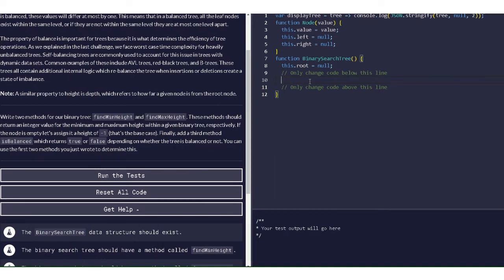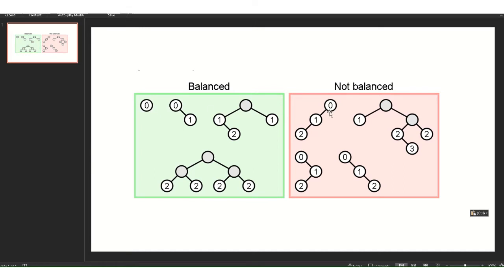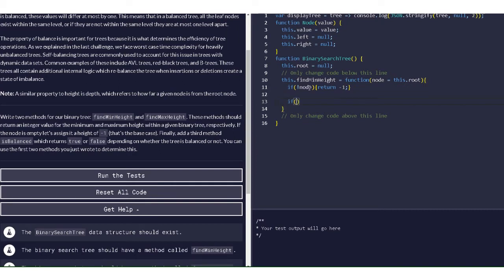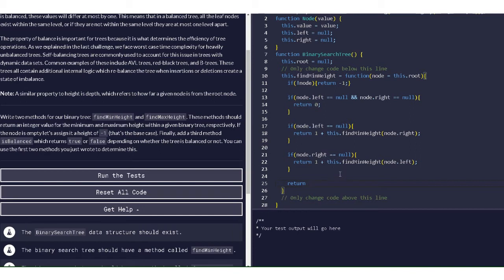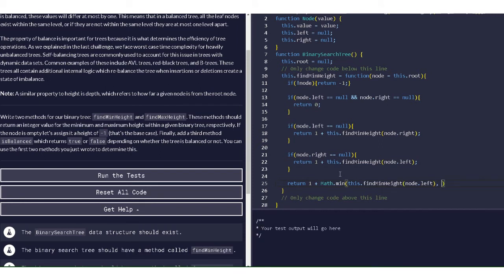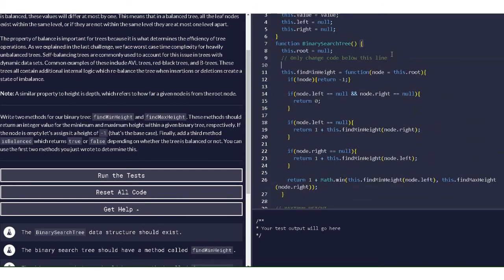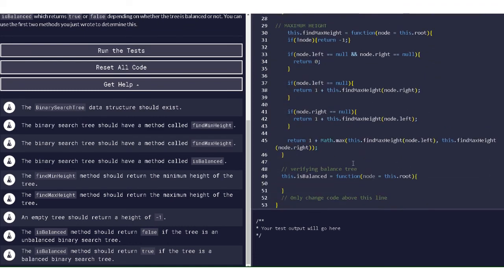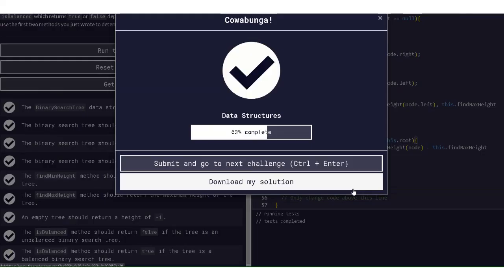MinAndMaxBalancedBinaryTree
Write two methods for our binary tree: findMinHeight and findMaxHeight. These methods should return an integer value for the minimum and maximum height within a given binary tree, respectively. If the node is empty let's assign it a height of -1 (that's the base case). Finally, add a third method isBalanced which returns true or false depending on whether the tree is balanced or not. You can use the first two methods you just wrote to determine this.